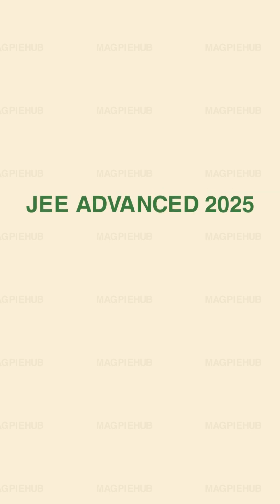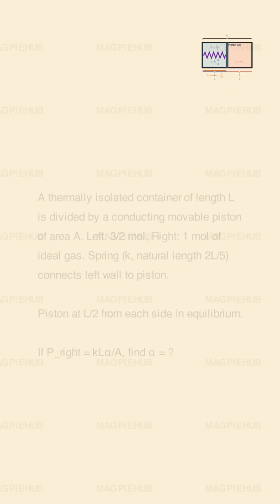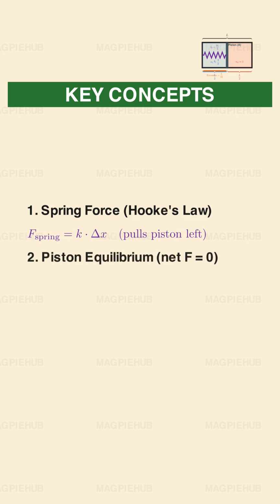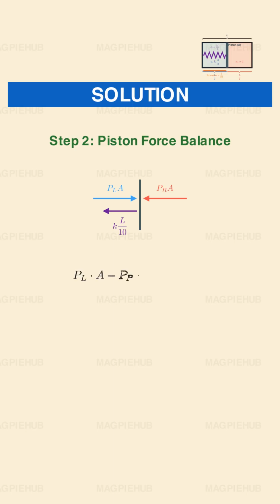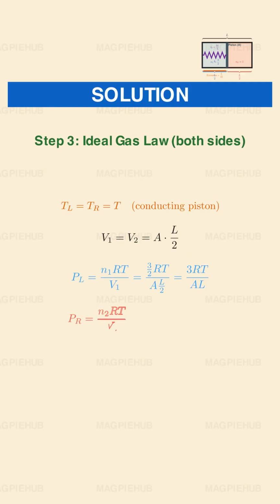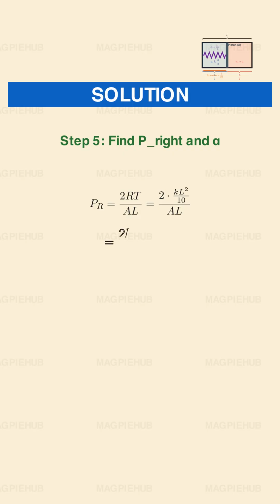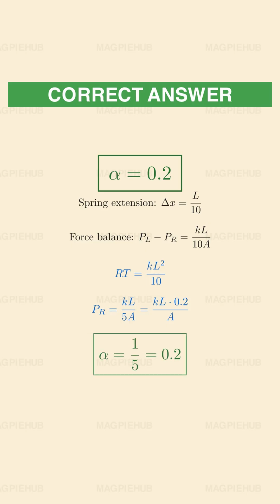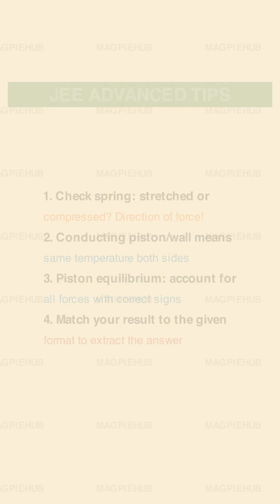JEE Advanced 2025 Physics P2 Q13 Thermodynamics & Mechanical Equilibrium | Visual Solution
In this video, we solve JEE Advanced 2025 Physics Paper 2 Q13 on Thermodynamics & Mechanical Equilibrium with detailed visual explanations using animations.
Topics Covered:
- Thermodynamics
- Ideal Gas
- Piston
- Spring
- Mechanical Equilibrium
Piston with spring in thermally isolated container - find alpha Correct Answer: alpha = 0.2
Question Type: Numerical
JEE Advanced 2025 | Physics | Paper 2 | Thermodynamics & Mechanical Equilibrium